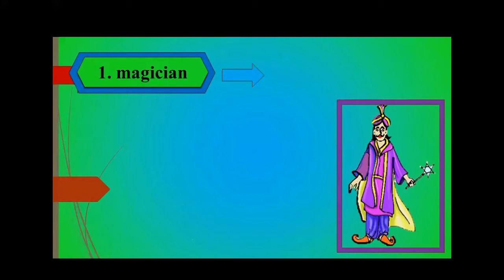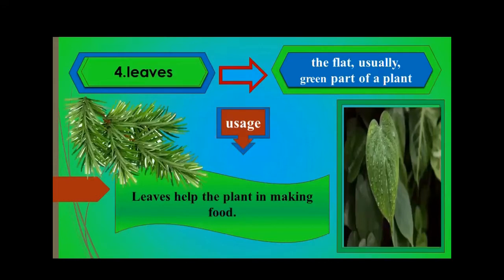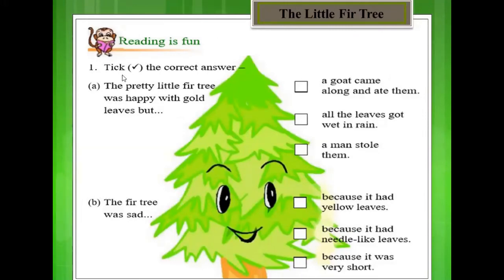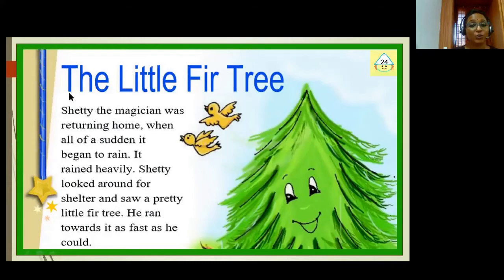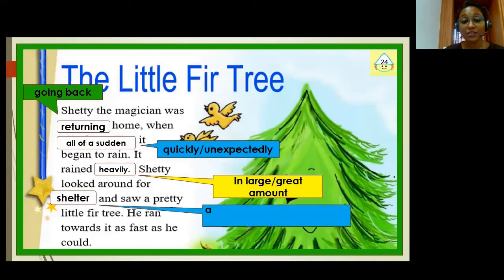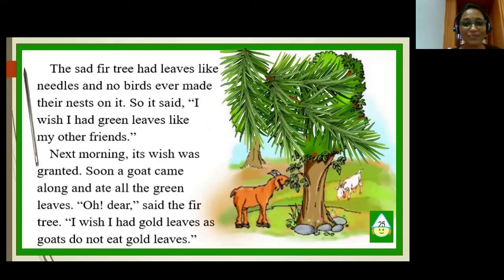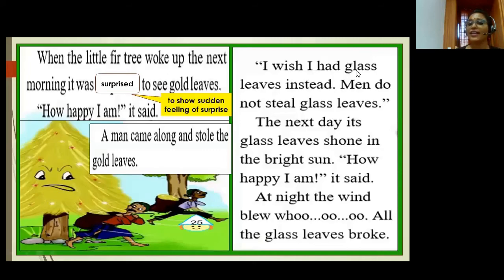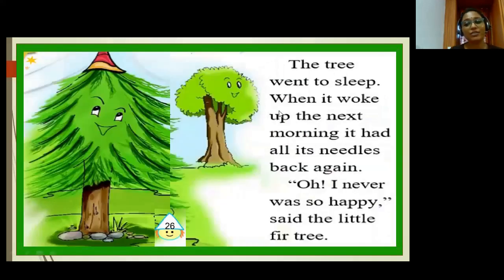"The Little Fir Tree," lesson explained for class 4 students who follow Marigold (NCERT) Text-4.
This video gives a detailed explanation the lesson, "The Little Fir Tree."The lesson is adapted in a story form to help the visual learners understand it easily. The reading of the lesson provided will help the kids read the lesson with ease.